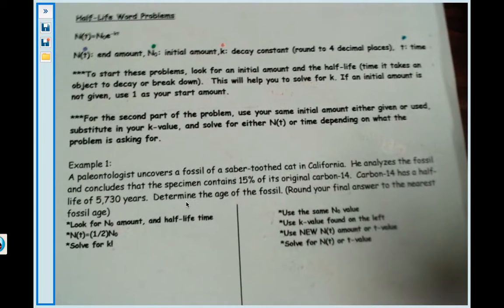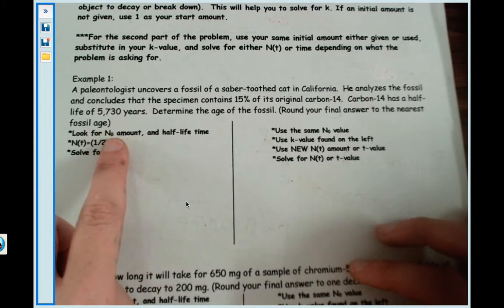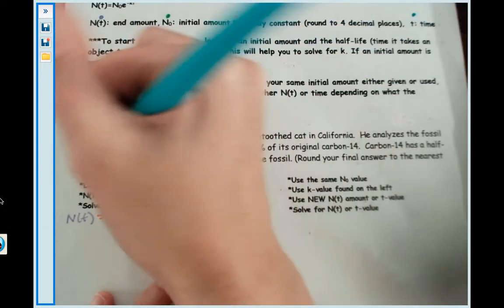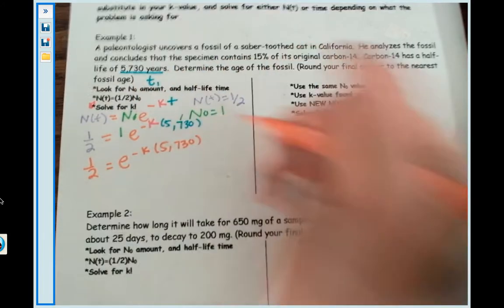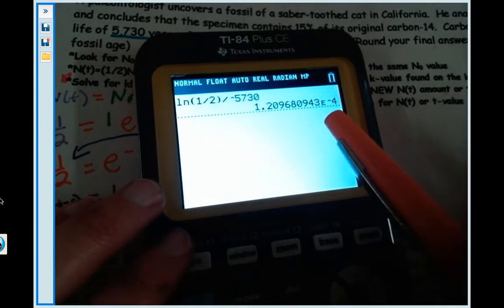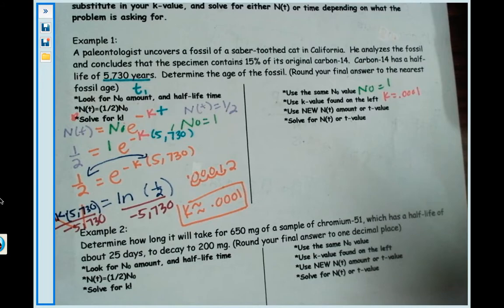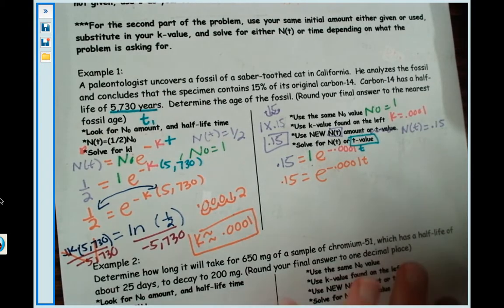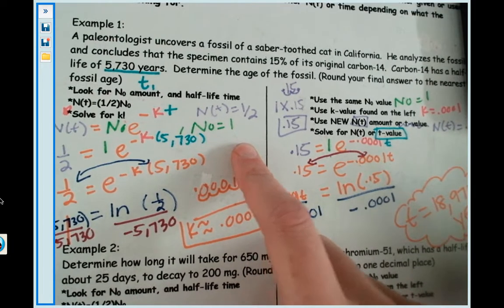Natural Log Word Problems Half Life Example 1